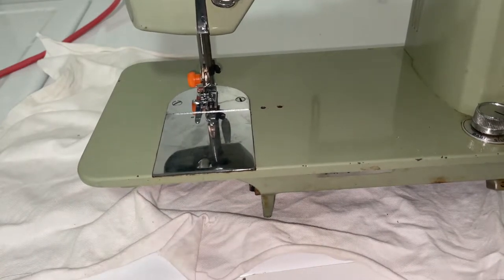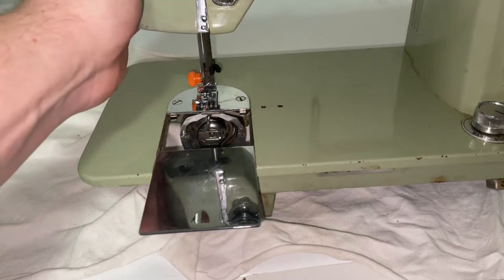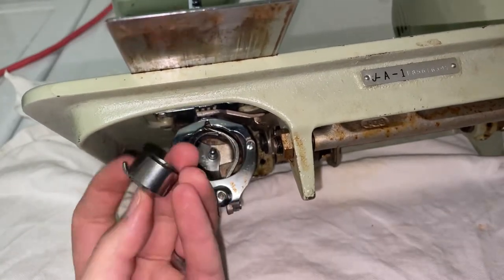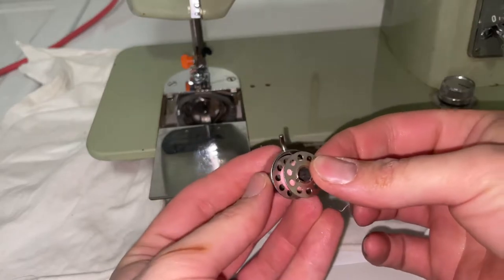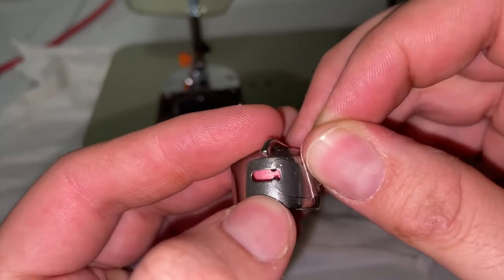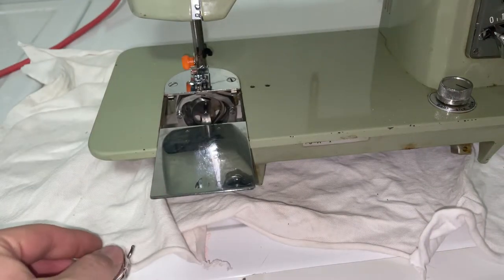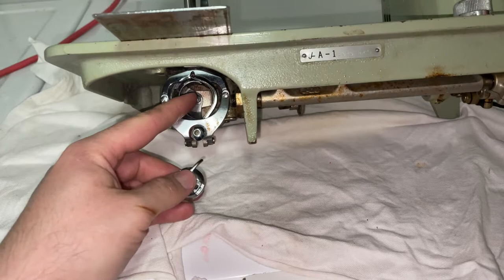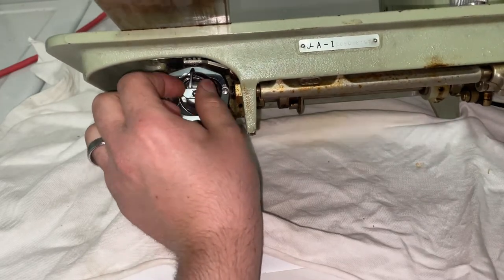Brother Profile 981 Sewing Machine: Loading The Bobbin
I will show you where the bobbin case is located on your machine as well as how to load the bobbin into it and also how to thread the bobbin thread through the bobbin case. We will then proceed to use the needle to bring the thread up through the slide plate so it’s ready to sew.